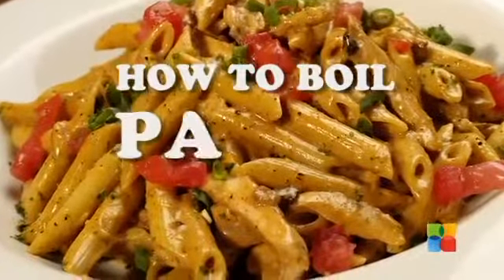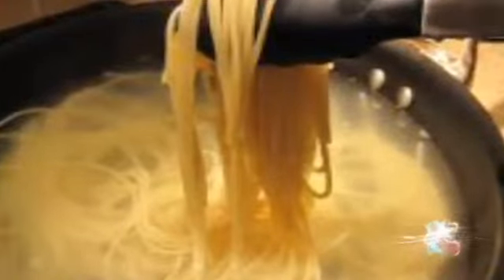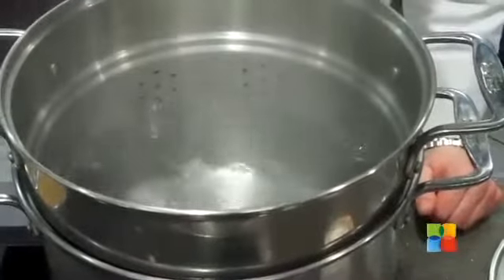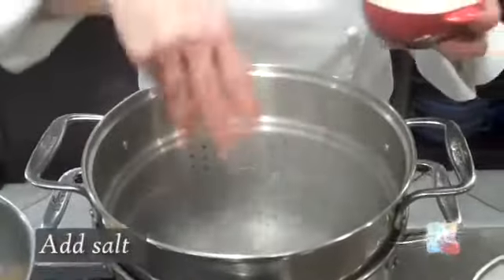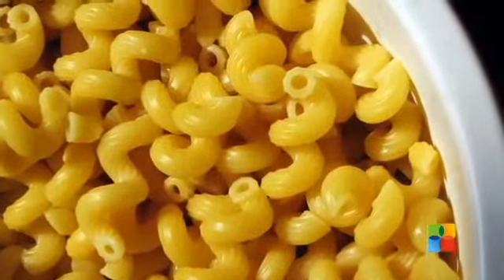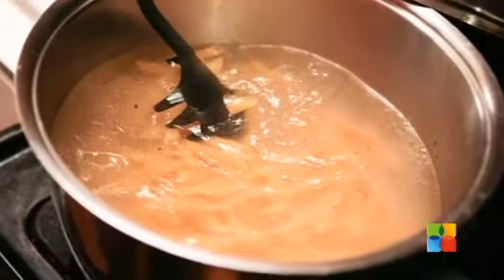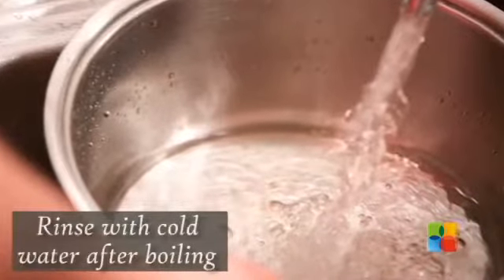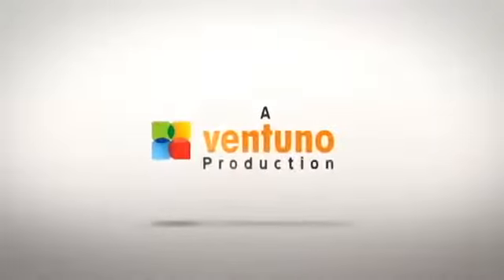How to boil pasta perfectly